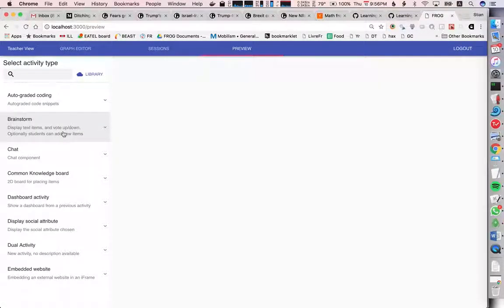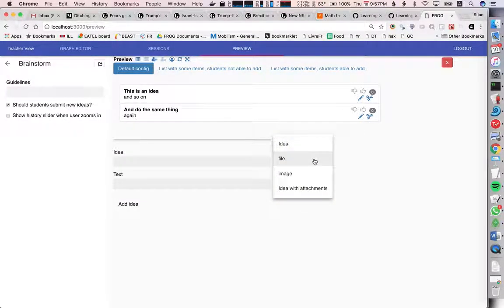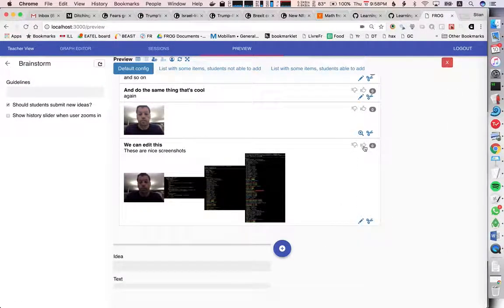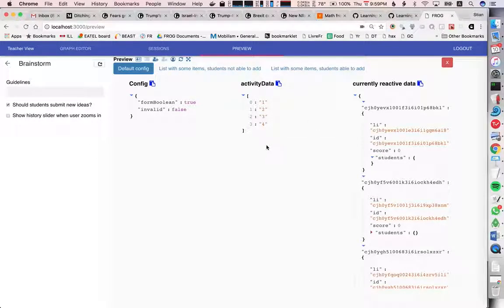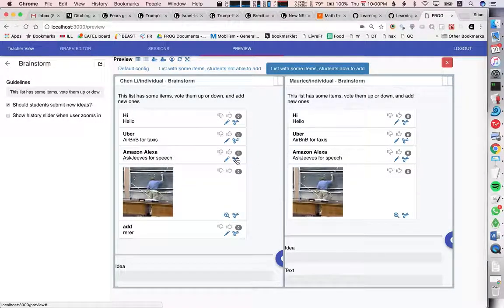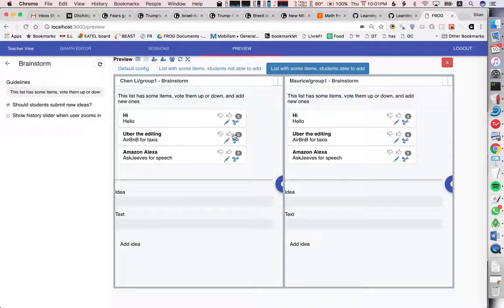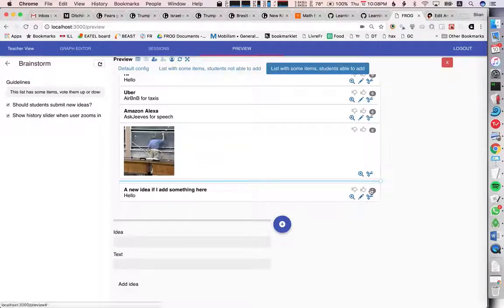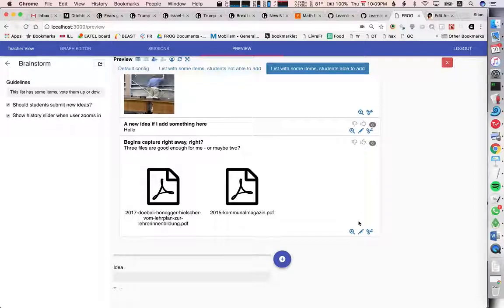Learning Items in FROG, showing off our fresh new design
Hoping to get this merged soon, and much more to come